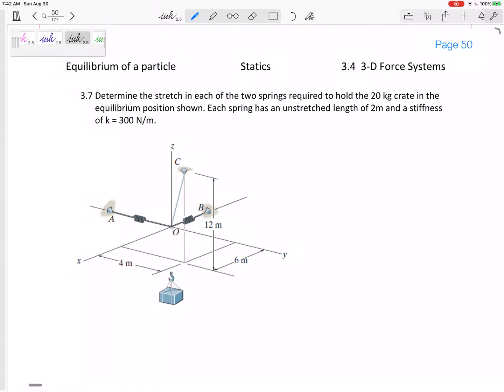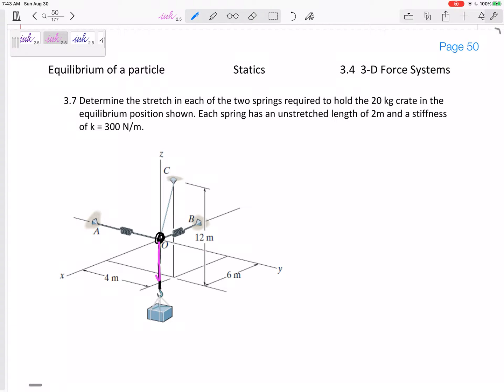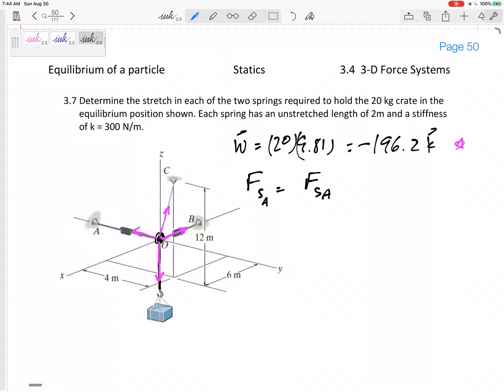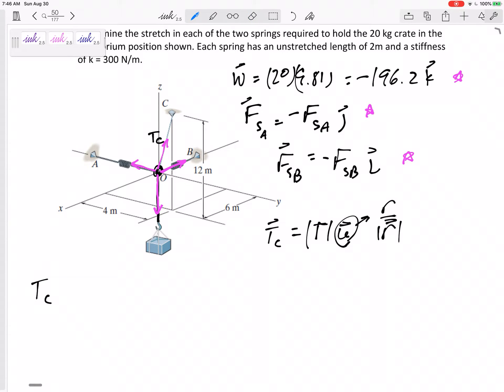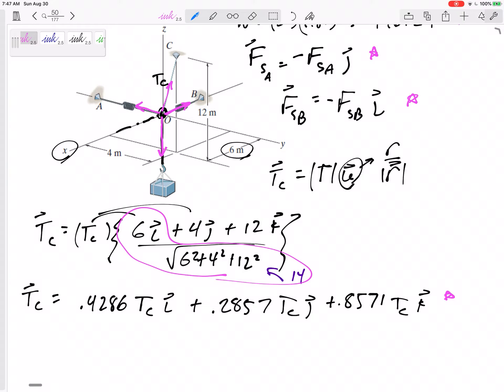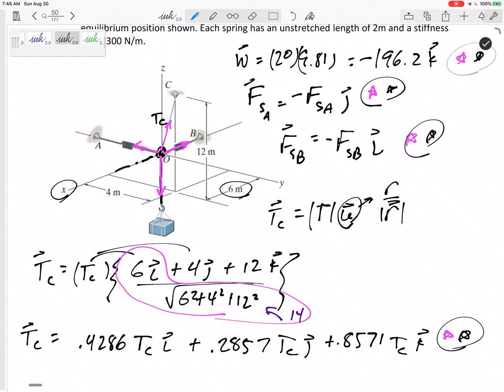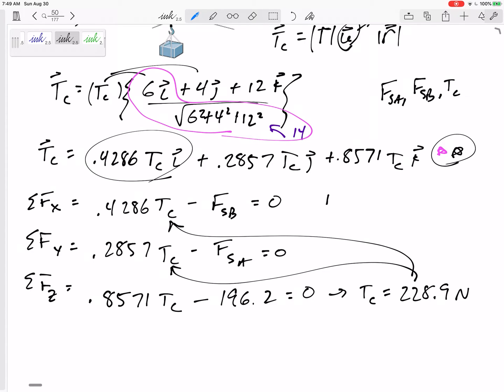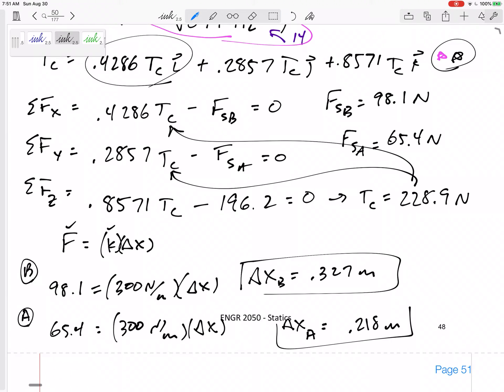Statics - 3D Particle Equilibrium example 2